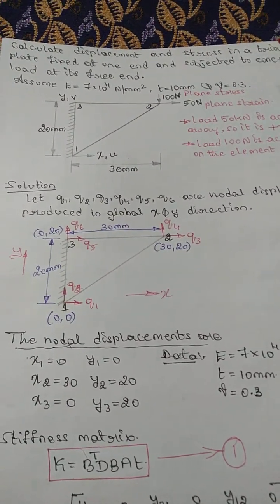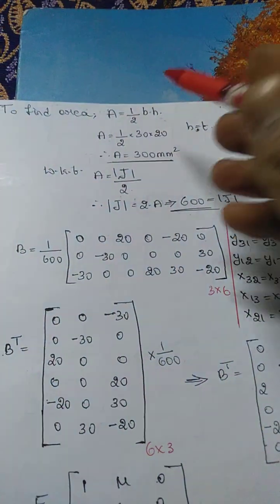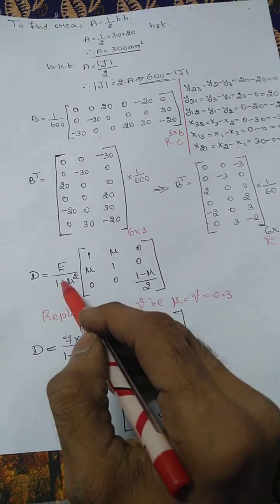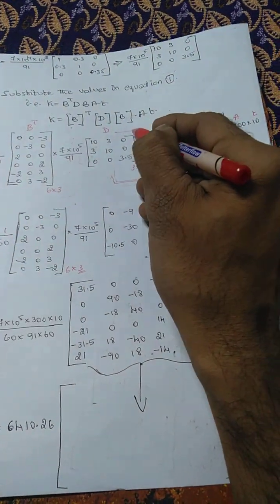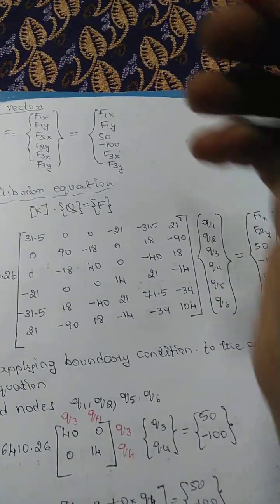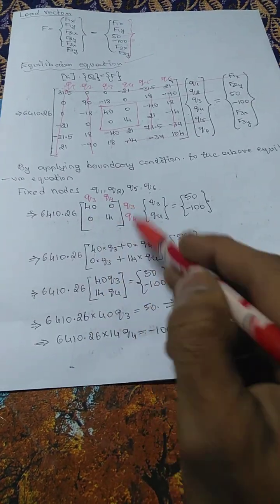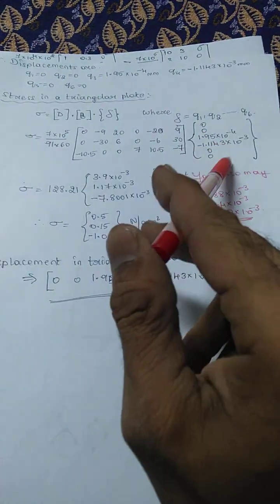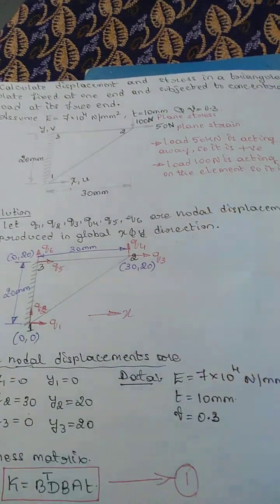Displacement and stress in a triangular plate.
FINITE ELEMENT METHOD-MECHANICAL ENGINEERING